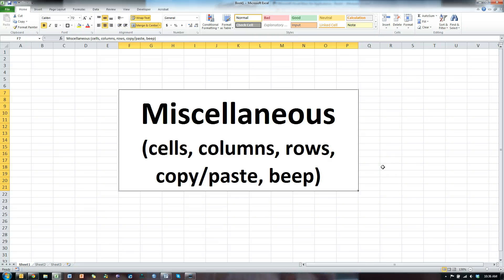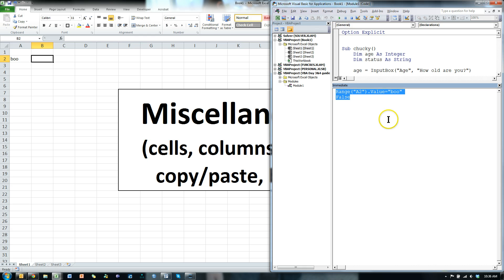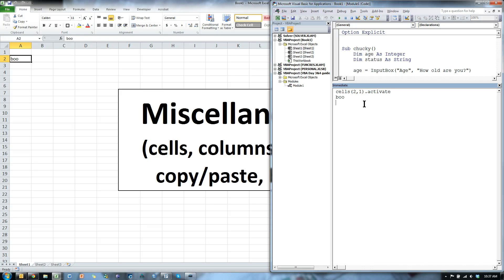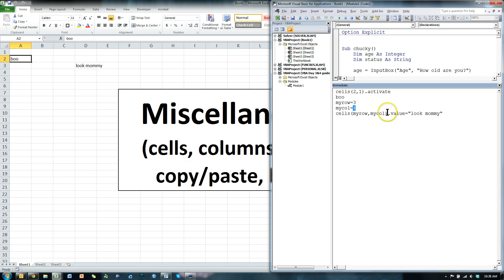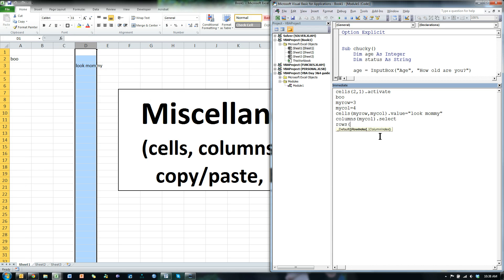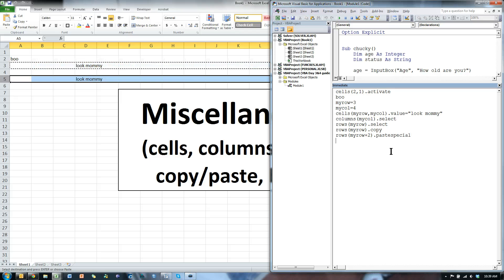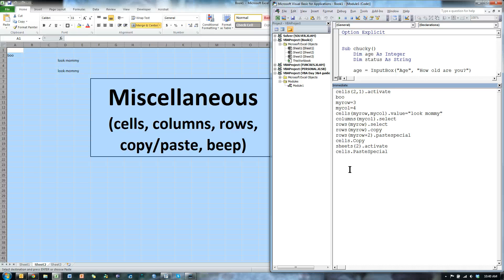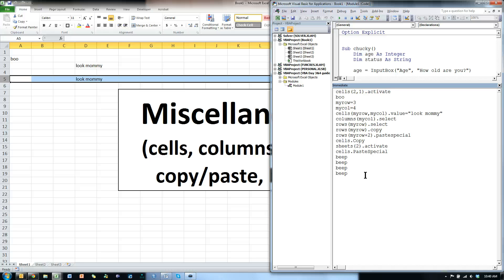Excel VBA cells, columns, rows, copy/paste, beep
In this video I explain some miscellaneous stuff like, cells, columns, rows, copy/paste, and beep